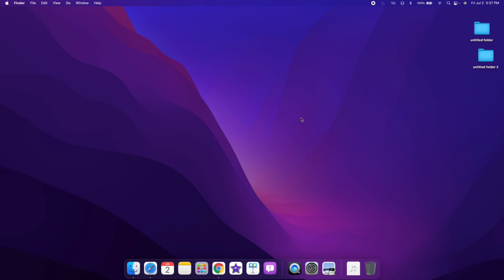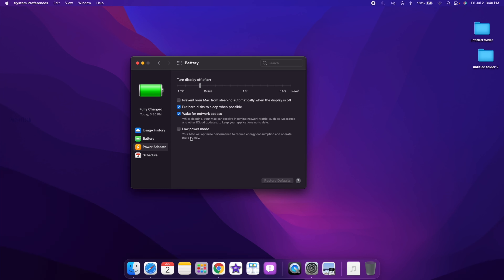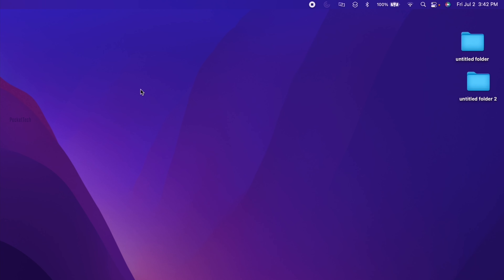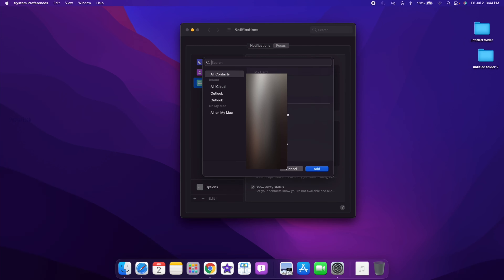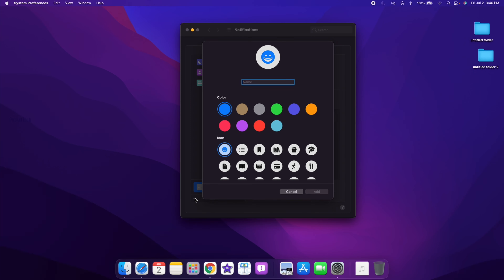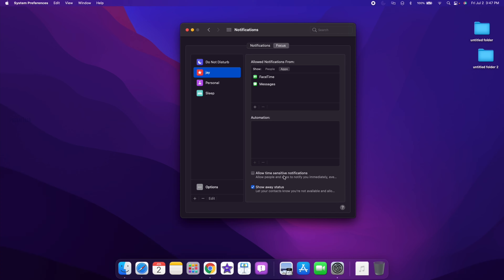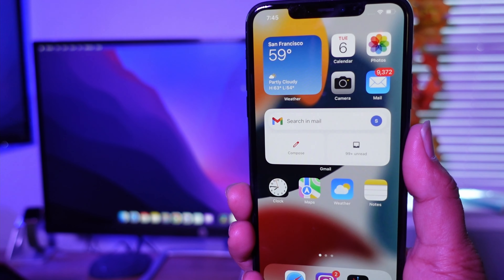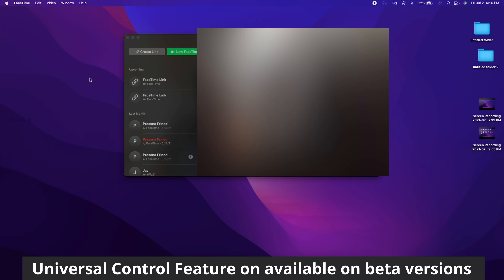Mac Tutorial for Beginners in Telugu Part-4 | macOS 12 Monterey Hands on & New Features By PJ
Hi everyone
in this video I am going to explain about all new features on macOS Monterey 12.0, this is the Part-4 of MacBook series, if you like this video please like and share show your support, it makes Me to do more videos...🙏